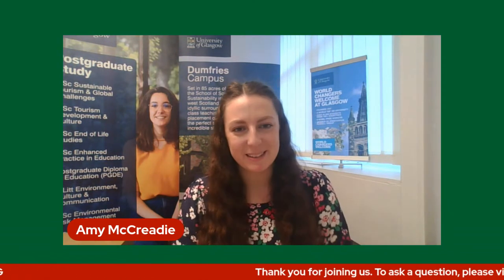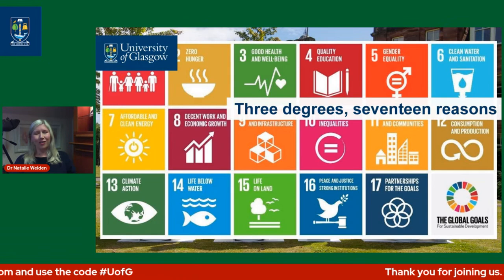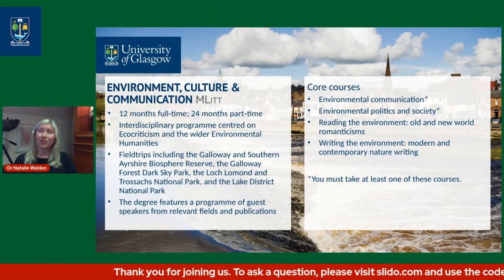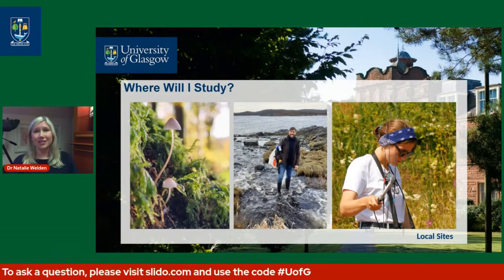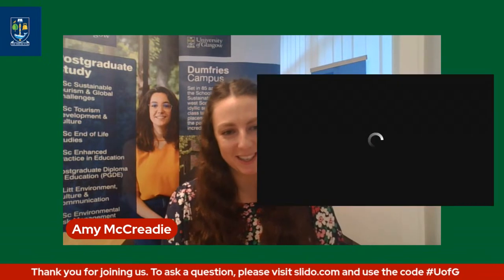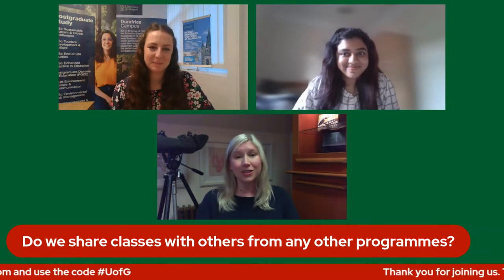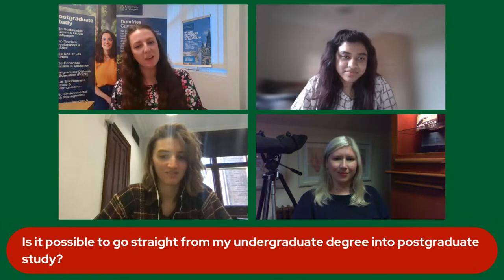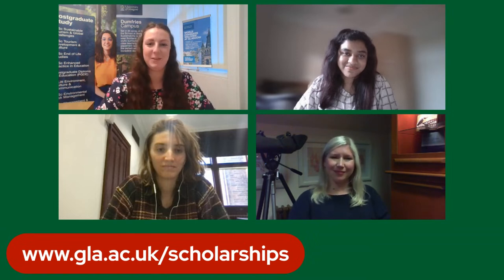Postgraduate Live Event | Environmental Subjects | School of Social & Environmental Sustainability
Rewatch our Live Q&A on our postgraduate Environmental programmes at the School of Social & Environmental Sustainability.

00:00 Introduction & school overview
04:48 Why study an Environmental degree?
11:31 Environment, Culture & Communication MLitt
14:00 Environmental Risk Management MSc
16:26 Ecology & Environmental Monitoring MSc
18:00 Course options
20:07 Where will I study?
22:50 Student Live Q&A
32:01 Programme reading lists
34:18 Discover Dumfries & Galloway
38:15 Transitioning from undergraduate to postgraduate
39:09 Scholarships
46:35 International placements